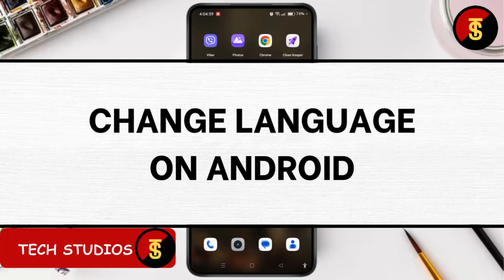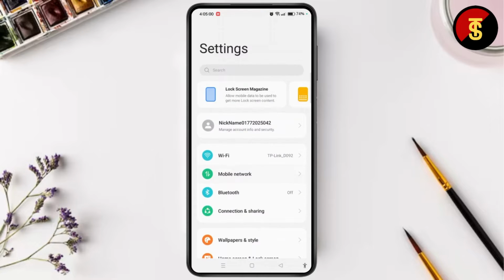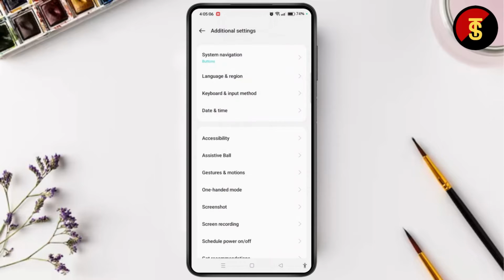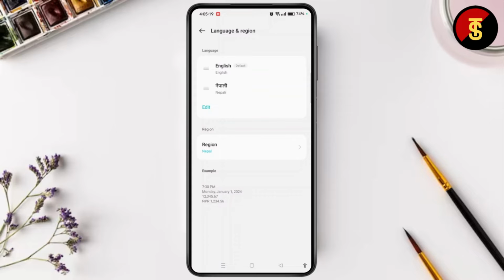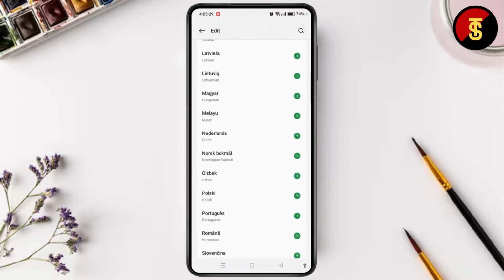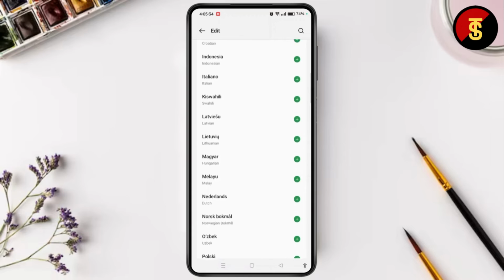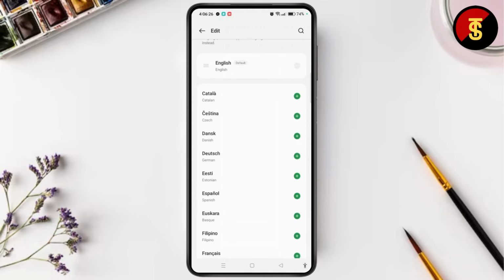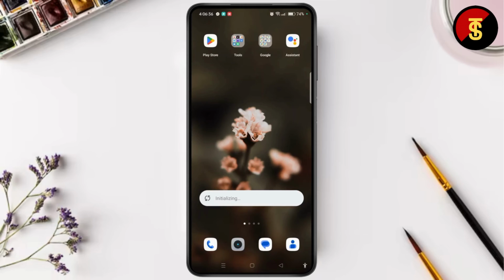How To Change Language on Android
How to Change Language on Android! Want to change the language on your Android device? This video will guide you through the simple steps to update the language settings on your Android phone quickly and easily. Whether you're asking, "How do I change the language on my Android?" or need help navigating the language settings, this tutorial has you covered. Learn how to switch languages on Android devices and enjoy a more personalized experience. Watch now to see how to change the language on Android today!

Timestamps:
00:00 How to Change Language on Android
00:10 How Do I Change Language on My Android Device?